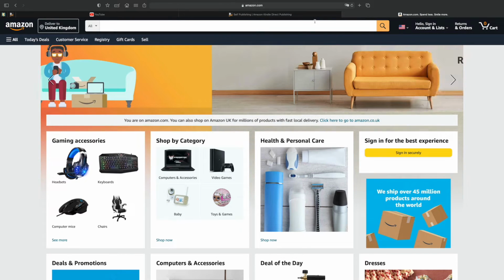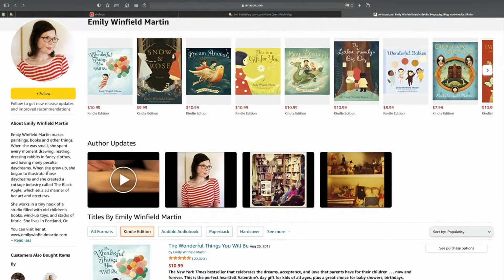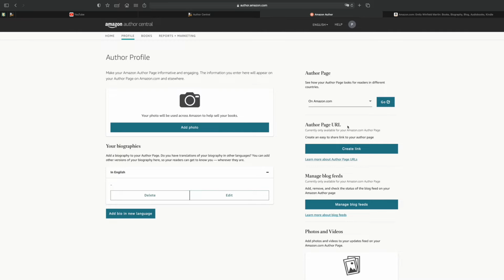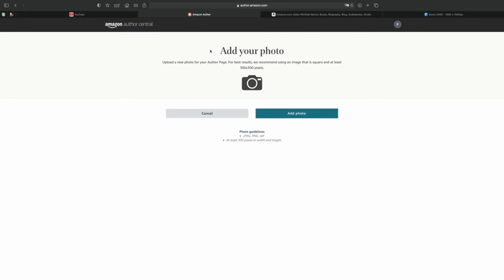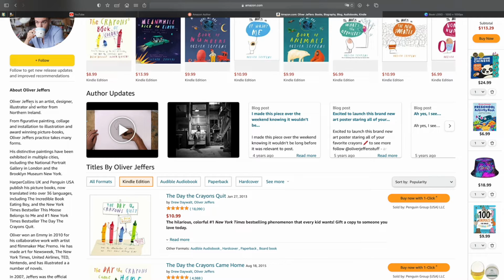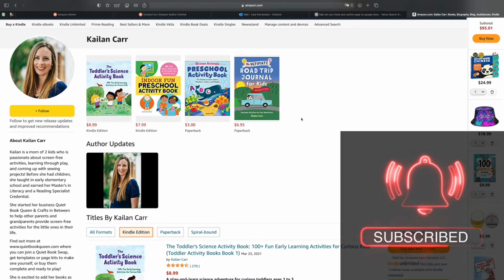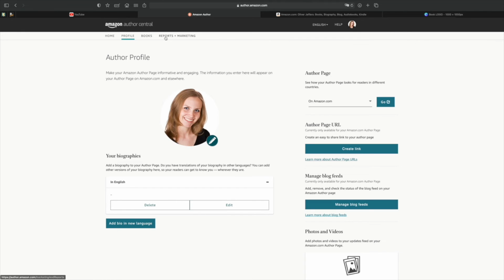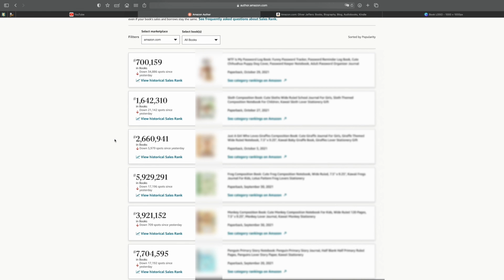Create an Amazon Author Central Page, How to Sell More Books On KDP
Create an Amazon Author Central Page and learn how to sell more books on KDP in a few easy steps! In this video, I will show you how you can market yourself as a legit author and exponentially increase your book sales to quickly grow your KDP business!!
Learning to use all the free marketing tools that Amazon provides you with to your advantage, is the very first step to a successful KDP journey.
So, let's learn one more golden strategy to help you achieve the number of sales you aim for and fast lane your KDP growth.

..with the new "Thanks" feature ,(Button under each video), so that I can keep making helpful tutorials like this for you guys 🥰🌈 xo